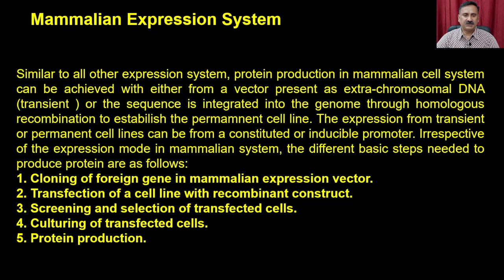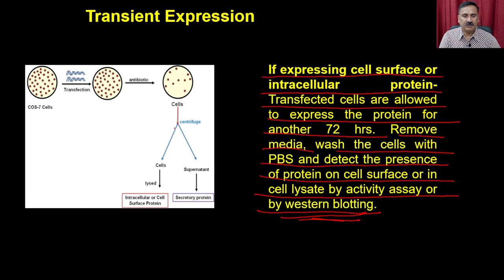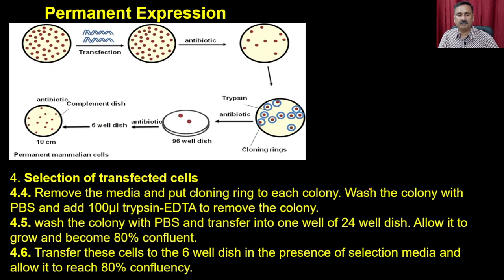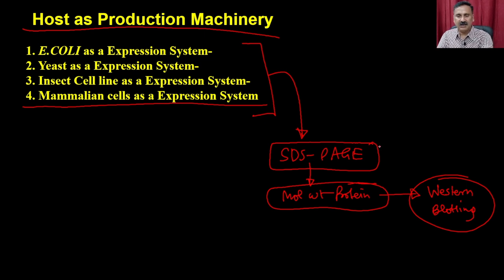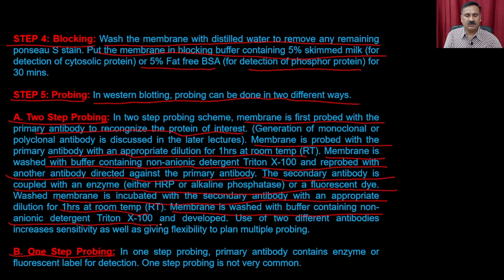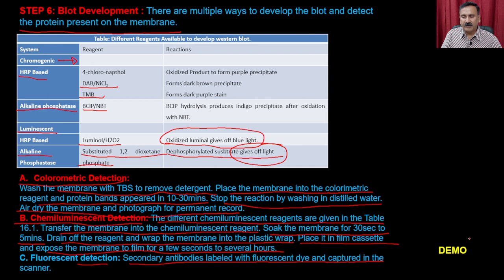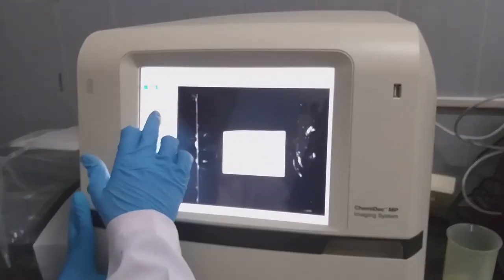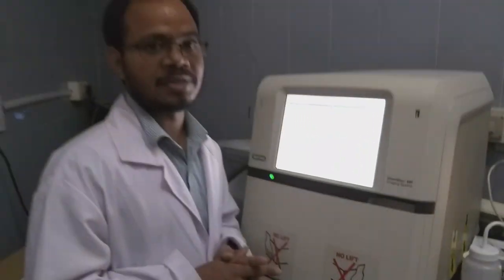Lec 22: Over-expression of Enzyme in host (Part-III)